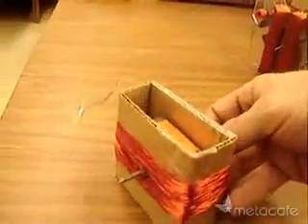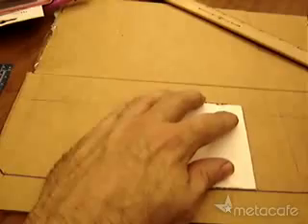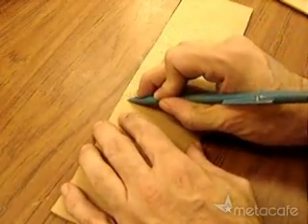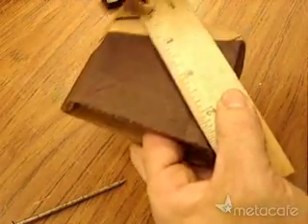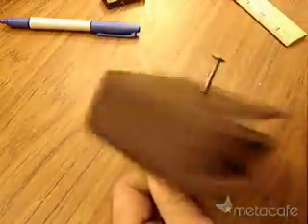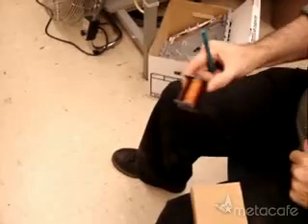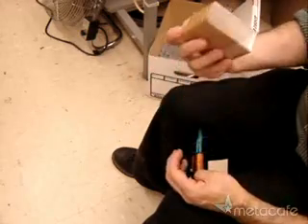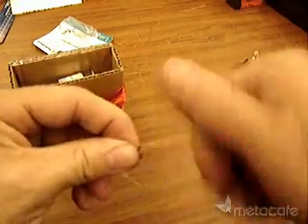Profithost: How to build a Simple Electric Generator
This tutorial shows you how to build a simple electric generator. It can be done by using common household materials.